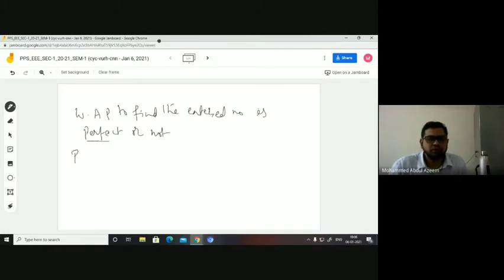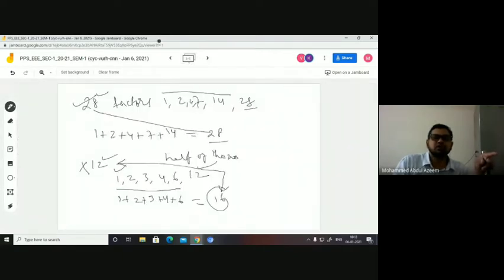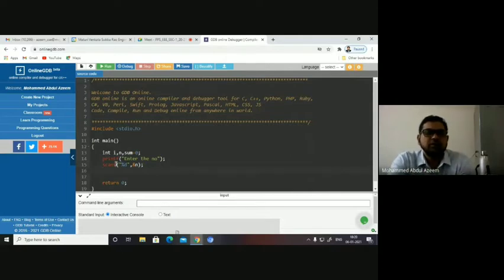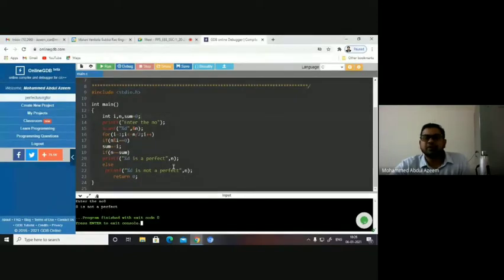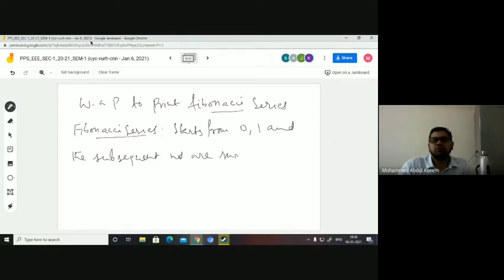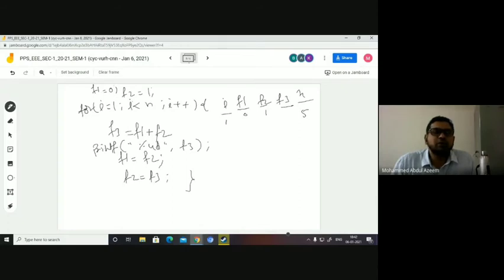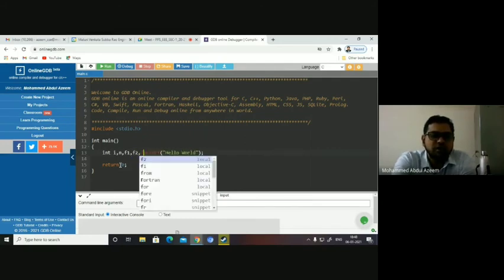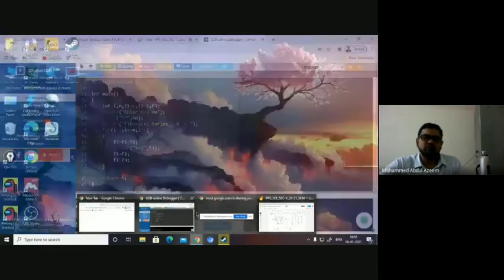Session-8 Programming For Problem Solving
It Discusses the for statement and programs using for  such as perfect no,fibonacci and Subsequently the project development process includes requirement,analysis, design, implementation, testing and maintenance.